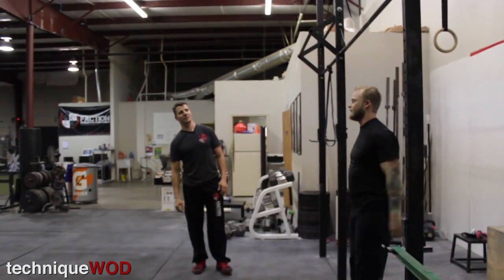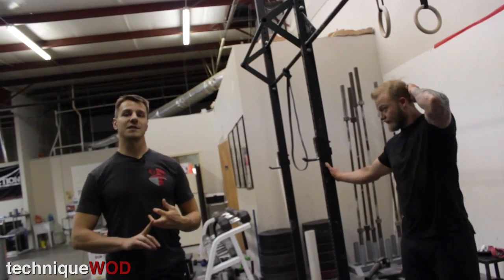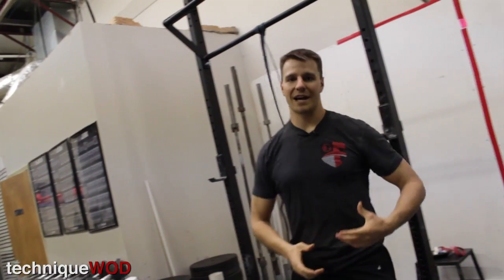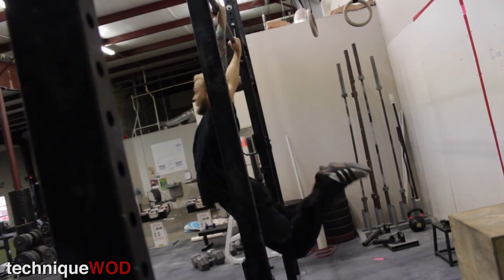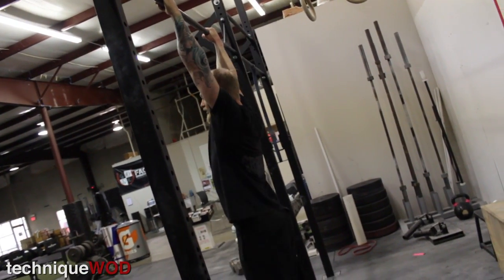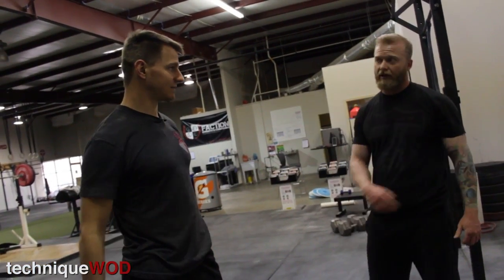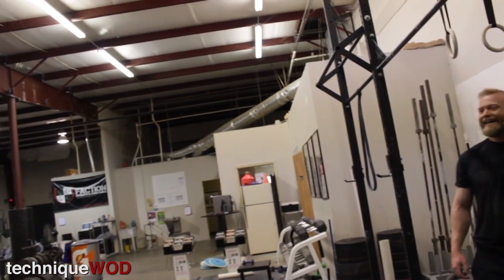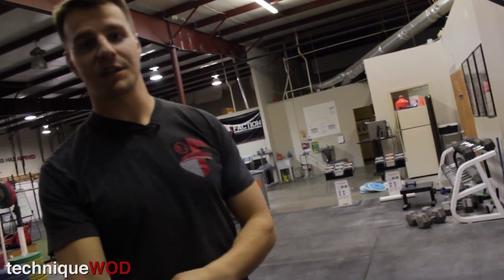All About Pull-Ups: Loading, Scaling, Kipping, Butterfly and Deadhang - TechniqueWOD Episode ??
** Download our FREE Weightlifting ebook **

Packed with over 50 pages of simple tips, tricks and strategies to help you
add 20-30 pounds to your snatch, clean and jerk in less than 90 days.

All About Pull-Ups: Technique, Loading, Scaling, Kipping, Butterfly and Deadhang